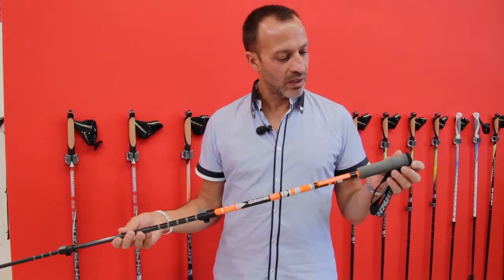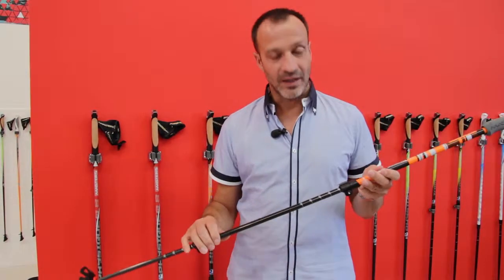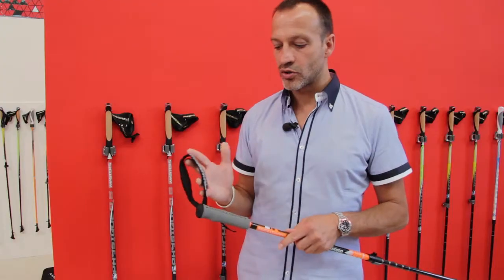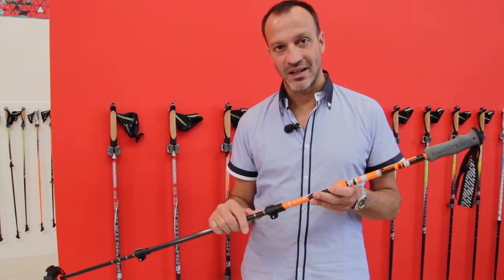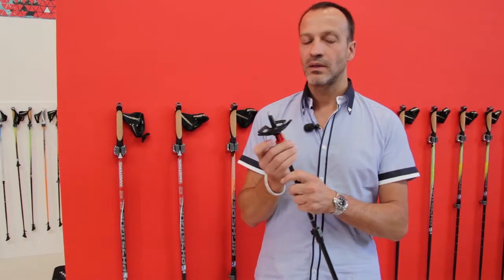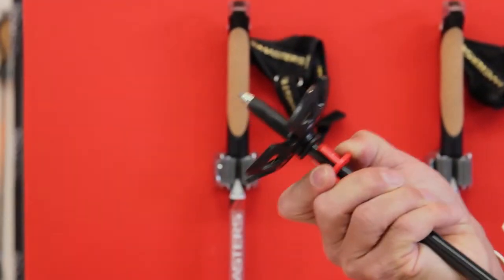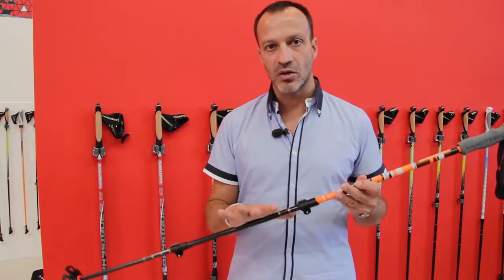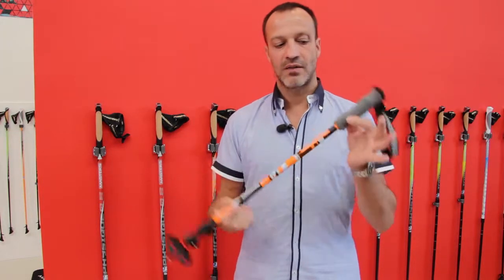DOLOMITI GT POLES - MASTERS AT OUTDOOR 2014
At OutDoor 2014, Paolo Zaltron presents the Dolomiti GT Poles by Masters.